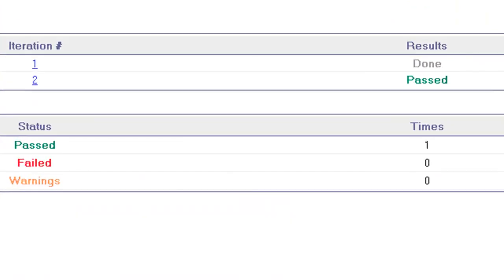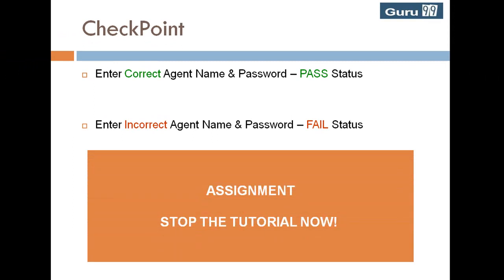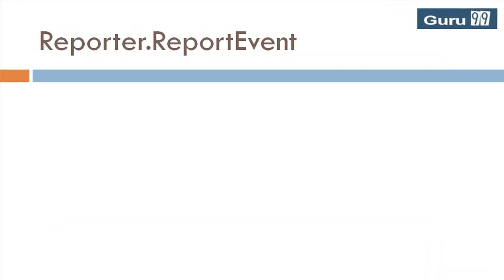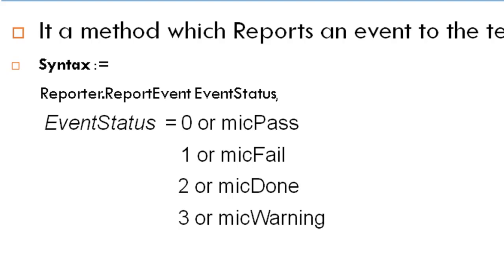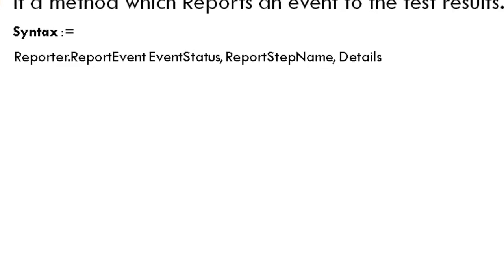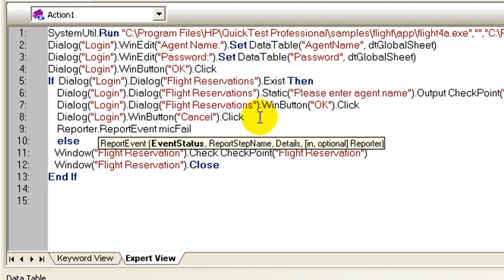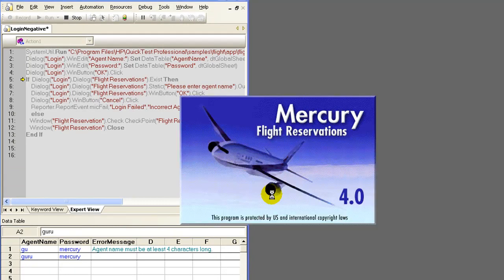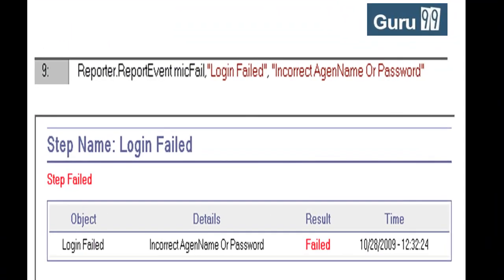Reporter.Report Event -HP UFT/ QTP TutoriaL #17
This tutorial demonstrates the use of function Reporter.Report Event and Results Formatting.The tutorial will ask you to develop a script. To maximise your learning , please do complete the scripting exercise